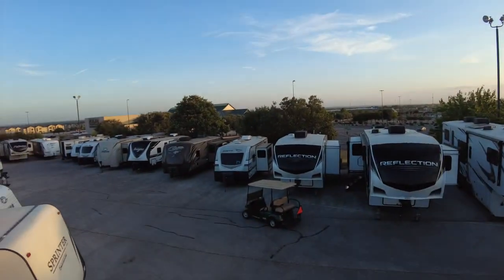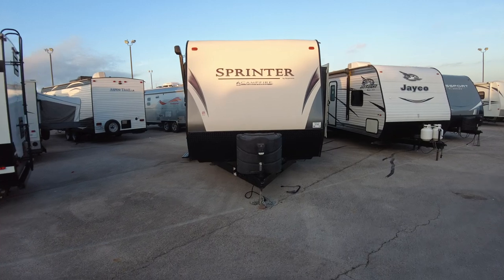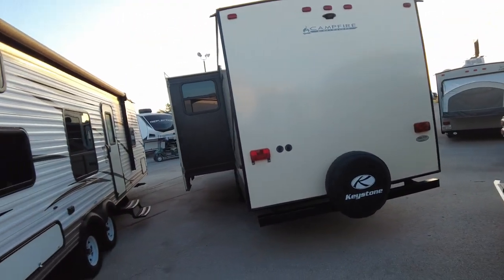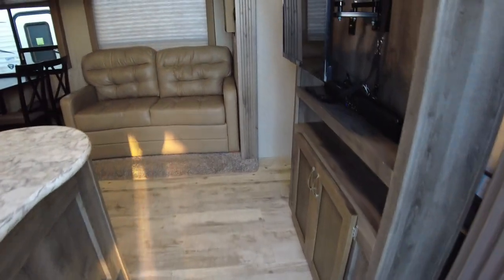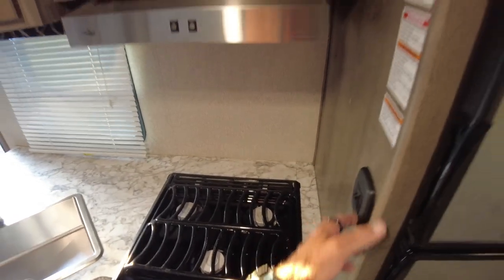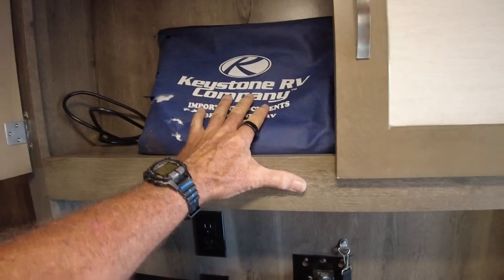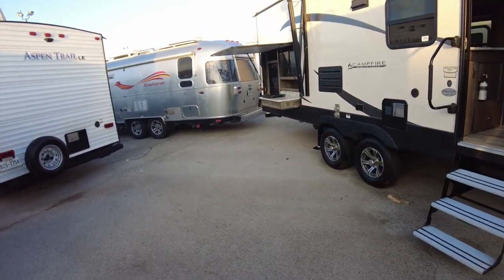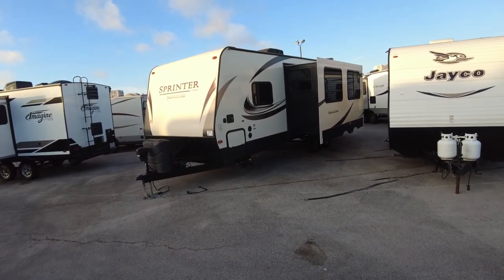MAT & LISA SPRINTER 26RB